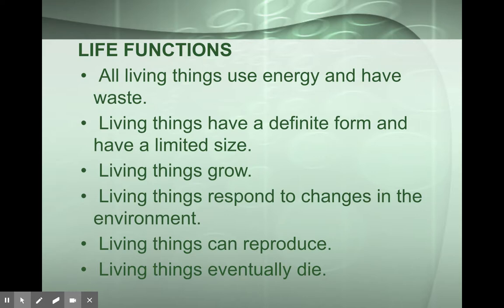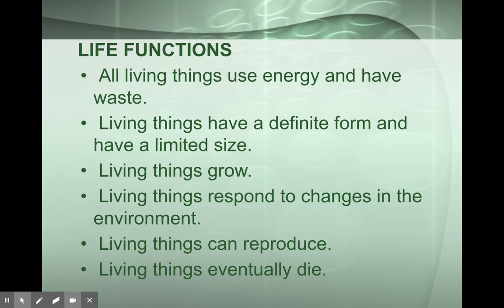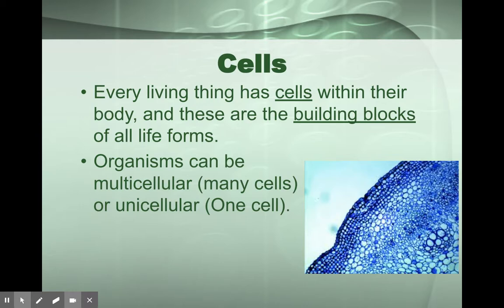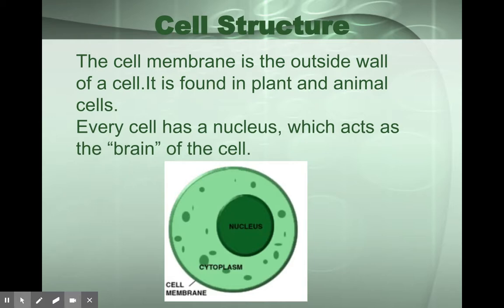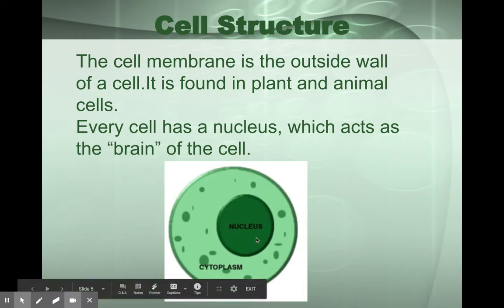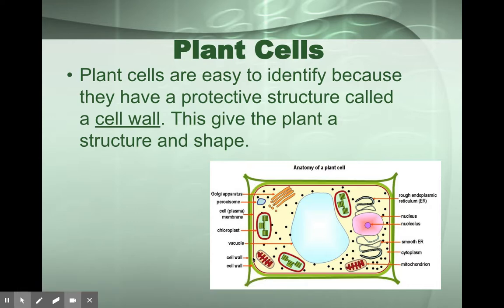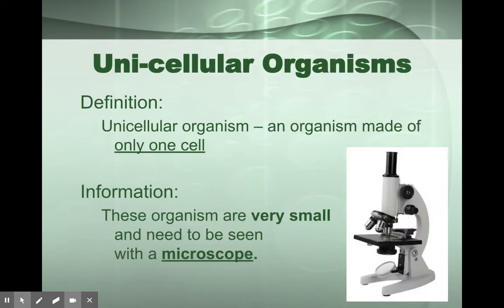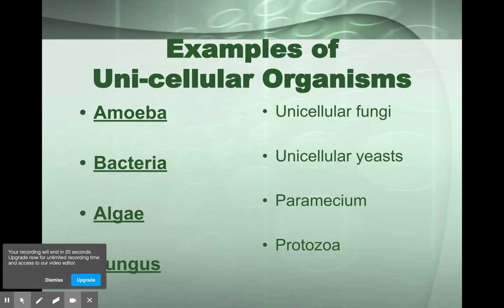Cells google slides part 1